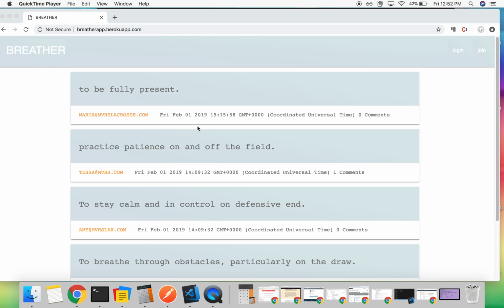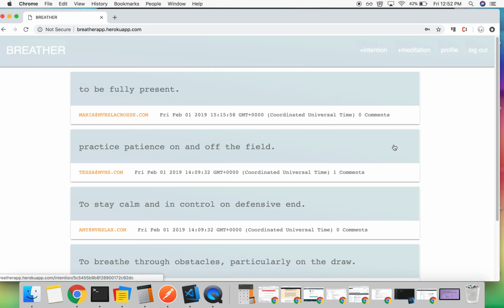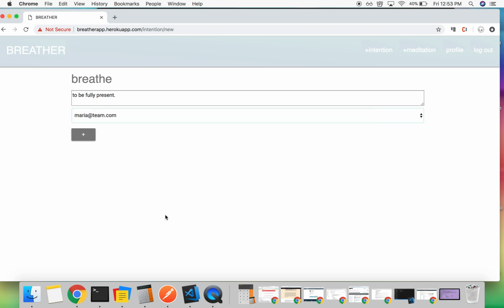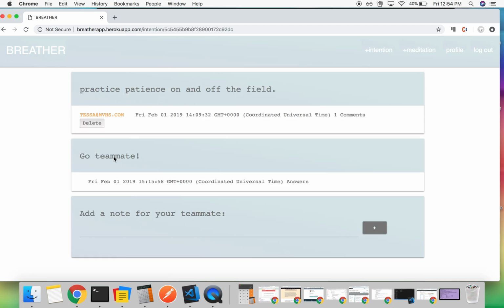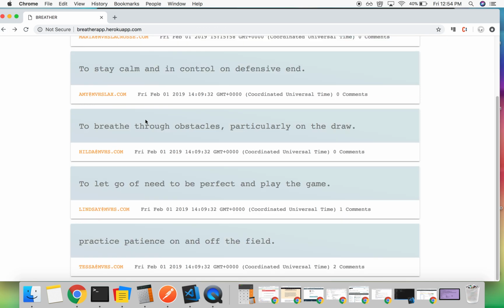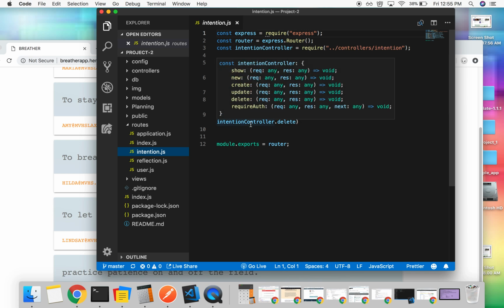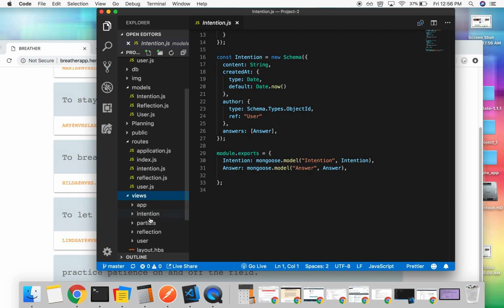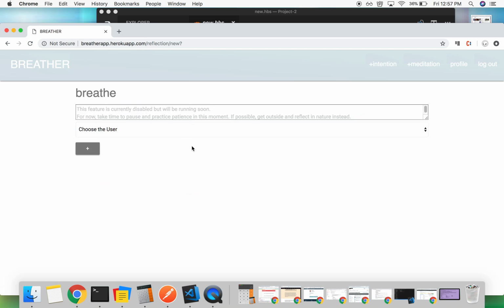Breather App Screencast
Description and Demo of Breather App built by Maria Fortino.